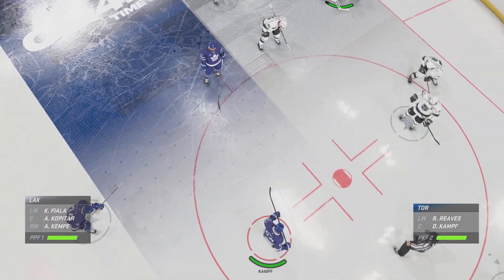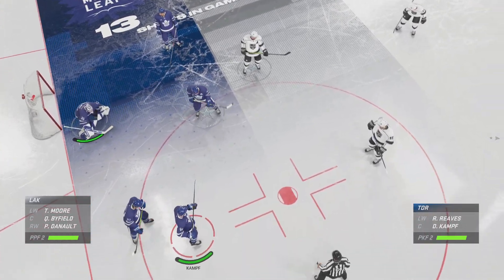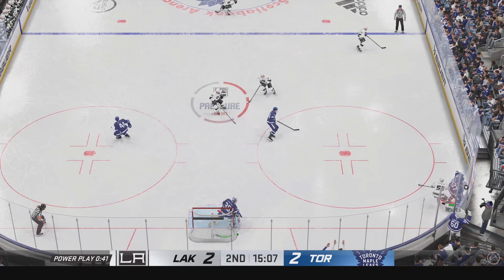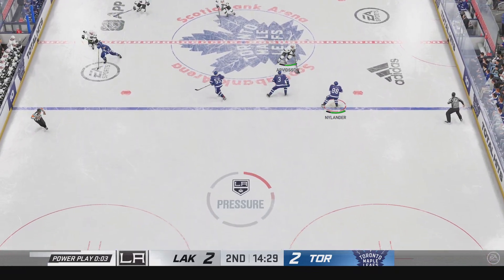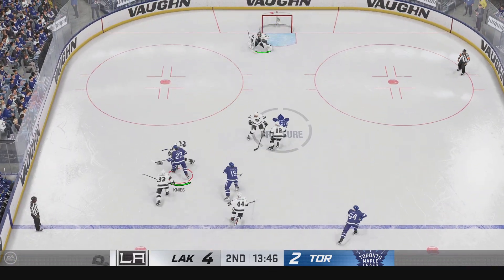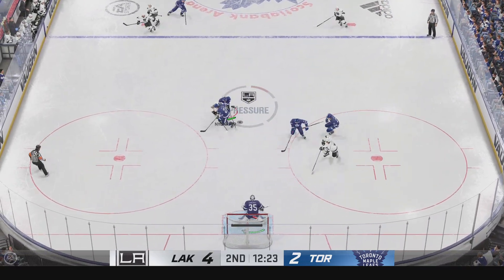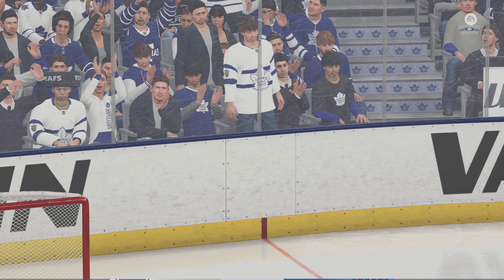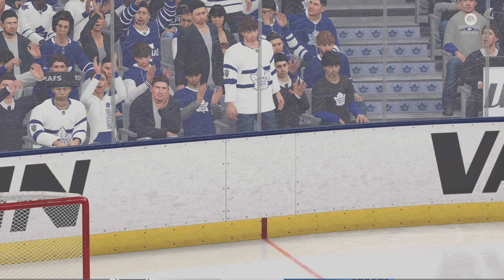NHL 24_ Los Angeles kings vs Toronto Maple Leafs